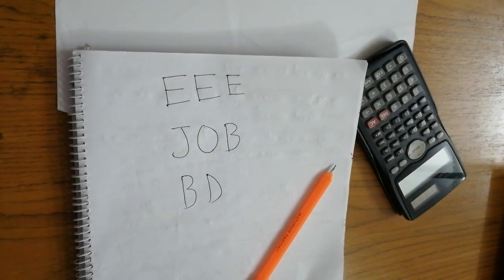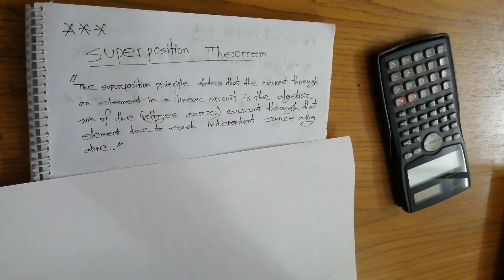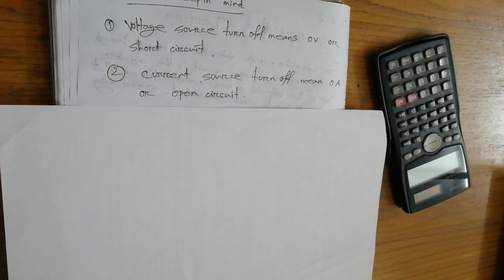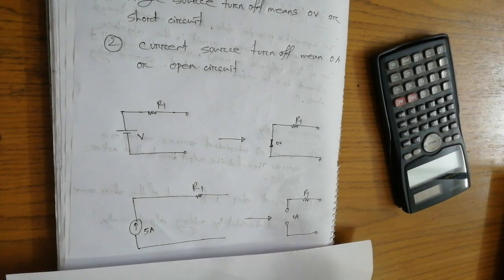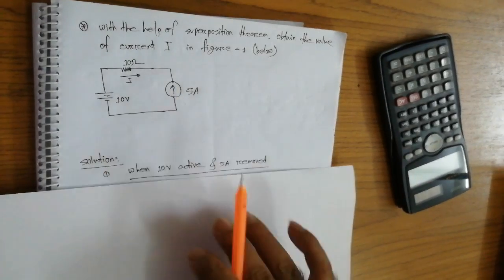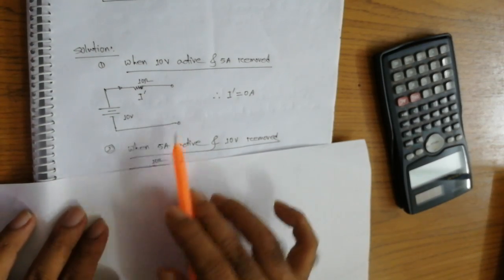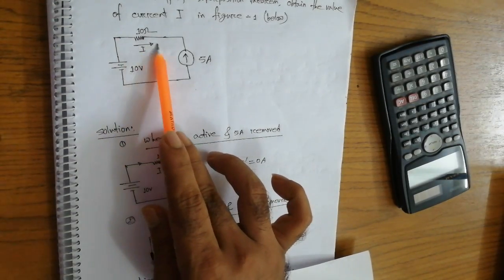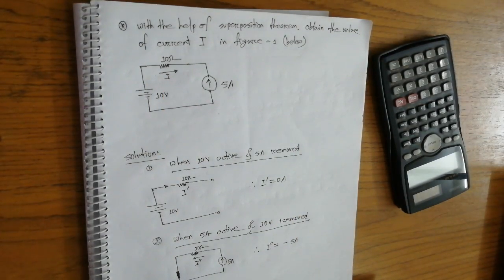DC Circuit || Superposition Theorem in Bangla